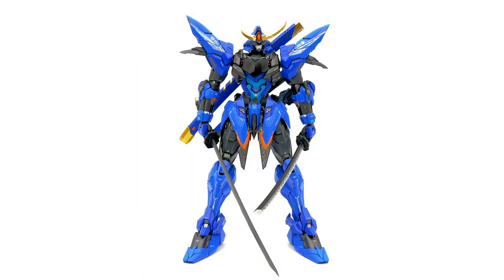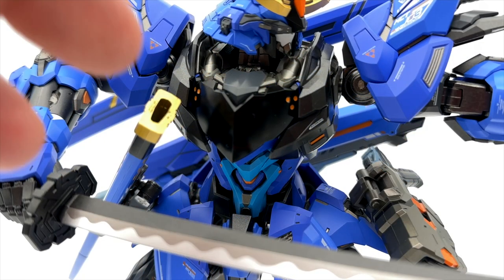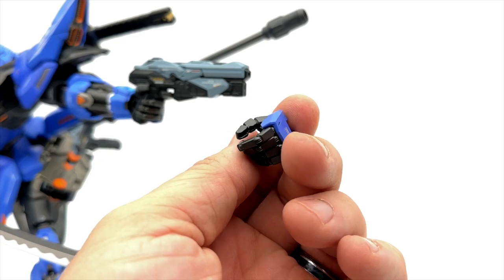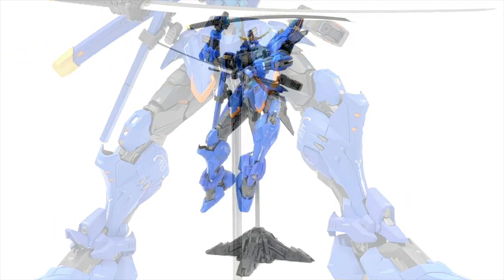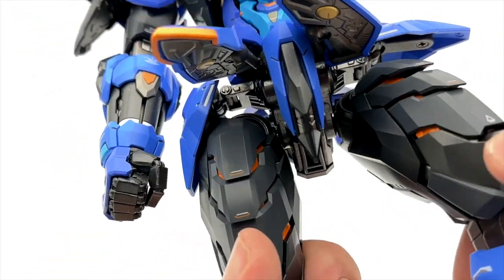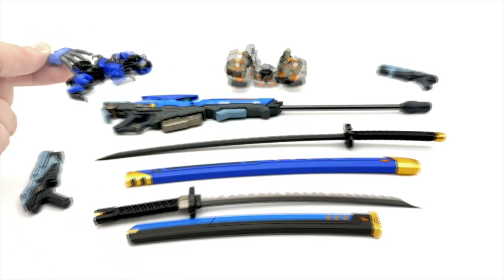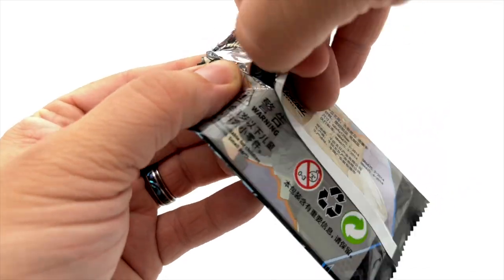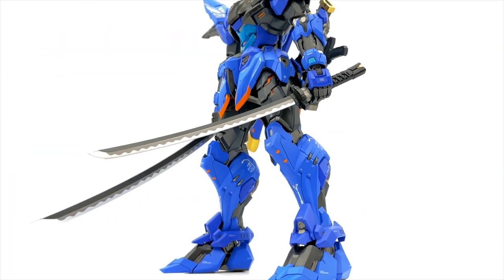Progenitor Effect MCT-J03 Date Masamune Brahma Maru Mecha 1/72 Scale Figure - Review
From the MOSHOWTOYS original work "PROGENITOR EFFECT" comes the next original armored model MCT-J03 Date Masamune Brahma Maru Mecha. The model features articulated joints with a wide range of articulation, making it easy to create all kinds of poses.

Date Masamune was a warrior in Japan's Tohoku region. Known as the "One-Eyed Dragon," he came to power during Japan's Sengoku period, which lasted from about 1493 to 1590. This was an era of civil unrest in Japan during which various feudal lords vied for power.

MoShow MCT-J03 Progenitor Effect Date Masamune

Material: ABS, Die-cast
Scale: 1/72

1/72 Scale Metal Frame Alloy Complete Model (Metal Build Style)

All logos and cover art in collaboration with @portraitsofplastic